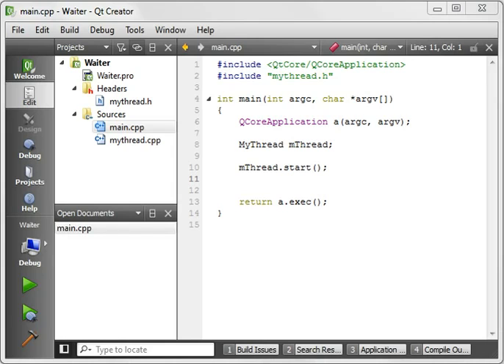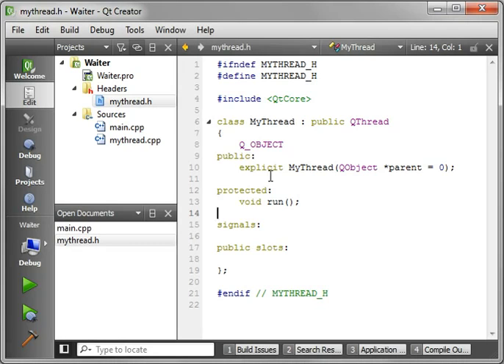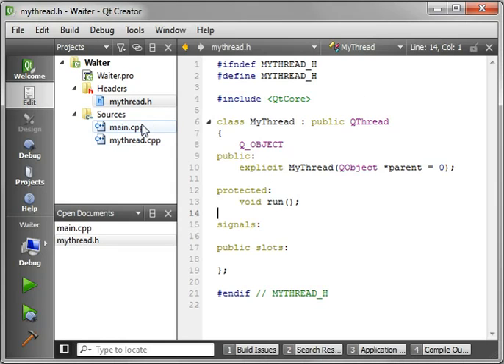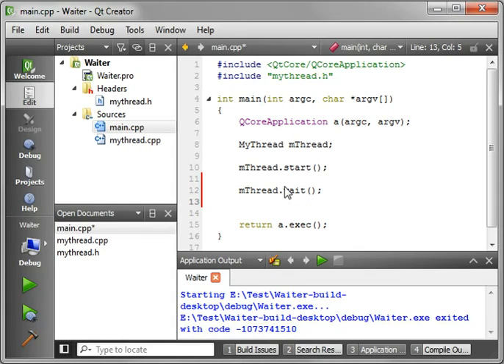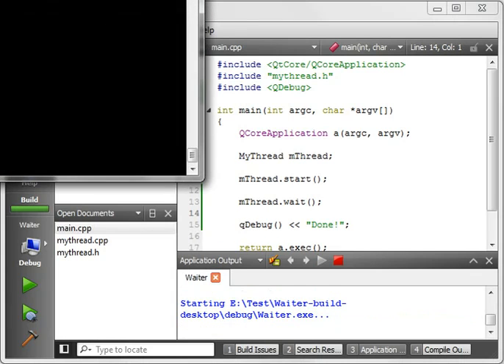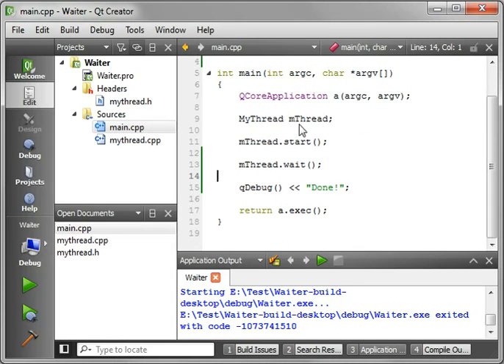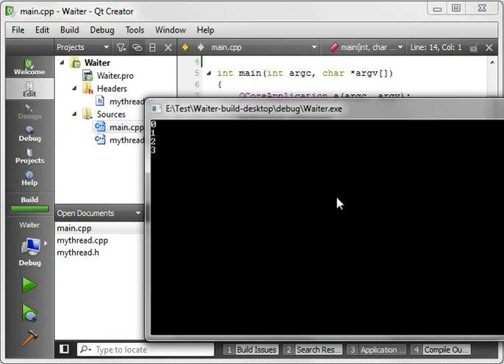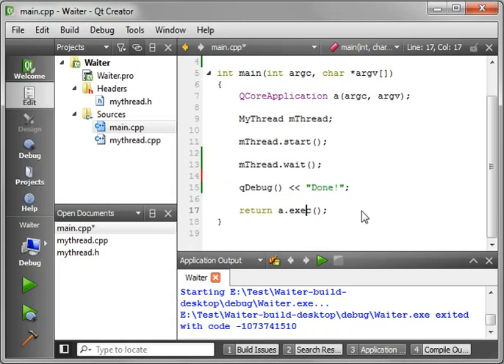C Qt 33 QThread part 5 Waiting